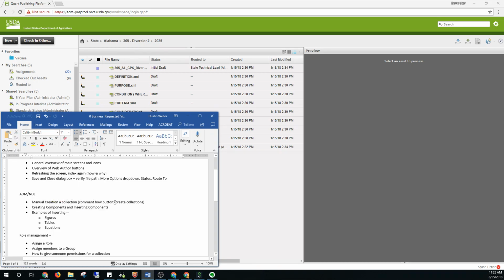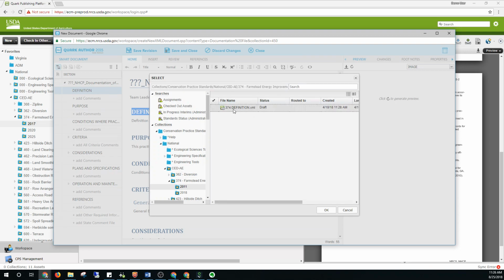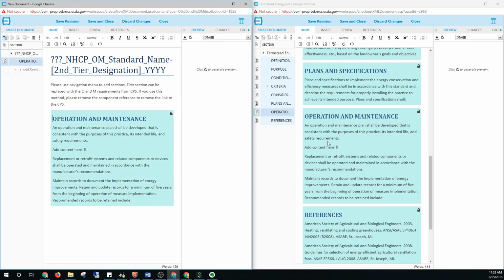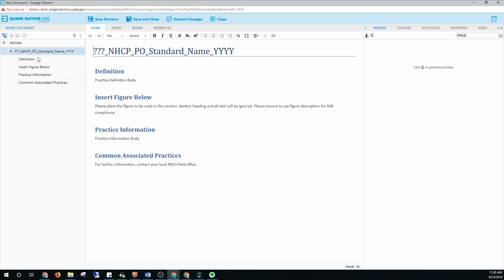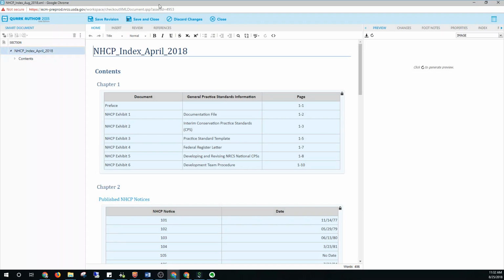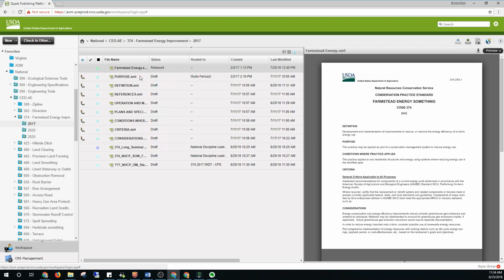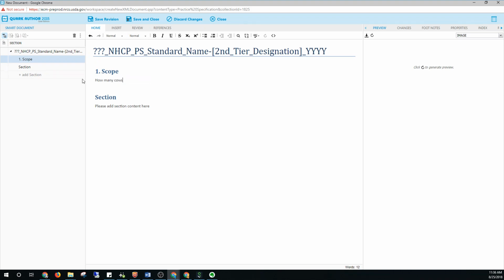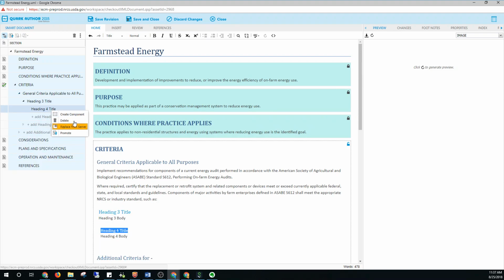205 Components Scenarios to Add or Remove